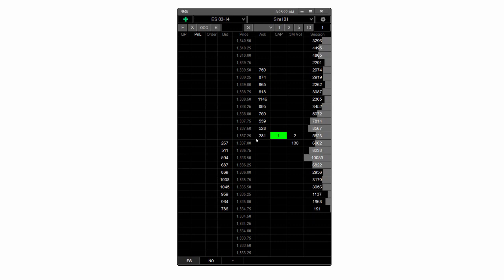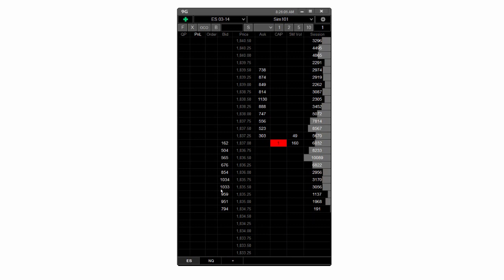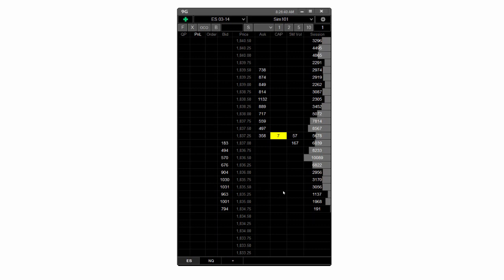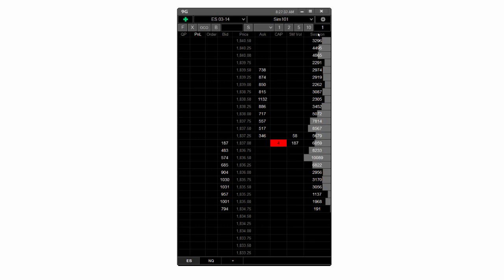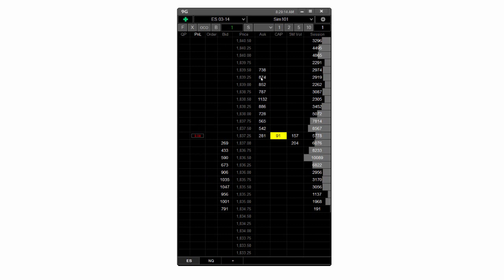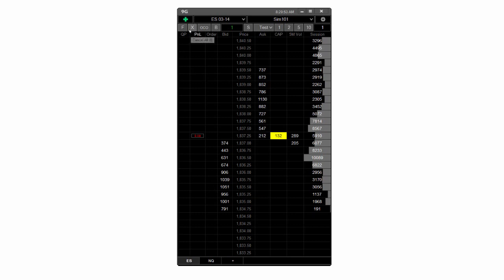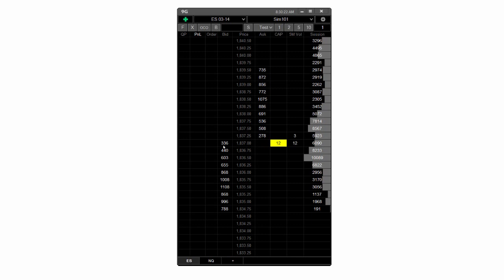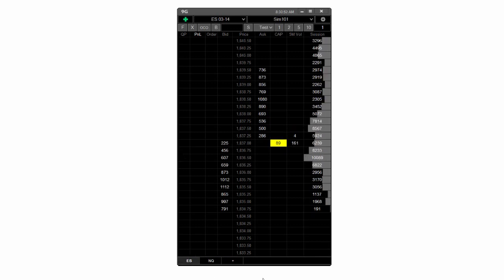9G DOM: Advanced DOM Screen Platform for NinjaTrader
This video is provided courtesy of Optimus Futures. Learn more about the 9G DOM Screen and trading through Optimus Futures

VIDEO NOTES

9G DOM is a plugin to the NinjaTrader platform. Below is a list of the key features it offers:

1. In addition to bid/ask prices that standard Depth of Market (DOM) screens show, the 9G DOM also shows the trader's Queue Position -- meaning how many contracts are ahead of the trader's order.

2. The 9G DOM also allows the trader to put trades on directly from the DOM with one click. Traders can simply click the bid price to place a buy order, or the ask side to place a sell order. Typing a number on the keyboard allows the trader to specify contract site.

3. The 9G DOM also allows traders to cancel all filled orders, or all filled and pending orders, with a single click. OCO orders are also enabled.

4. Traders have the ability to toggle back and forth between DOM screens on all the assets they are trading by using customizable buttons at the bottom of the 9G DOM.

To learn more about the 9G DOM, visit Optimus Futures